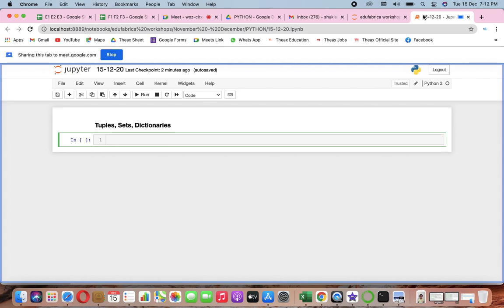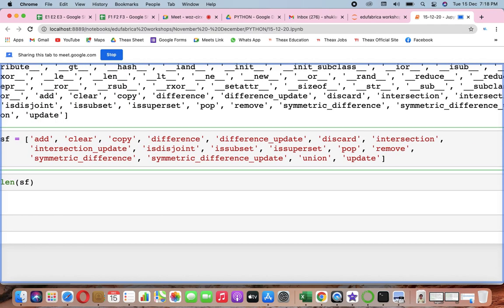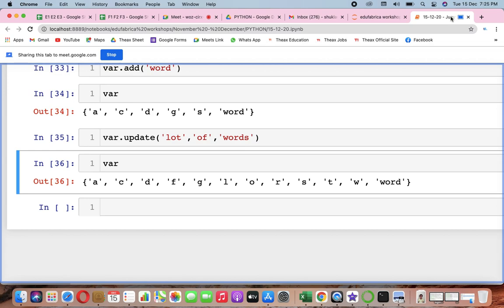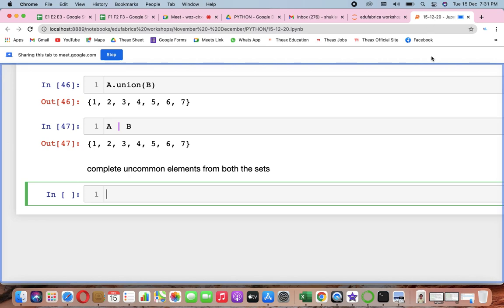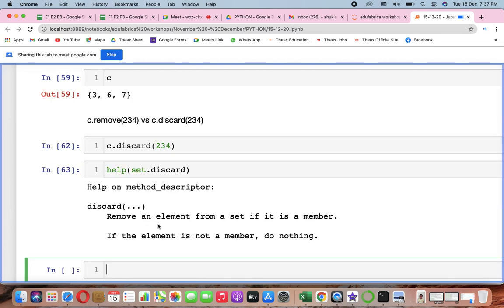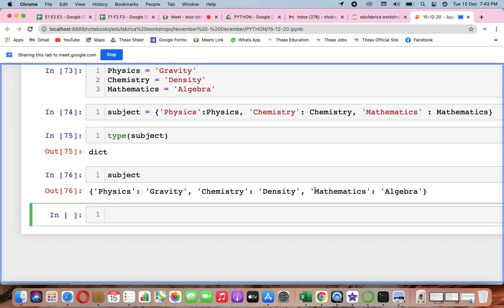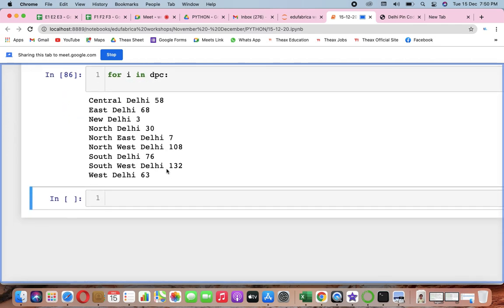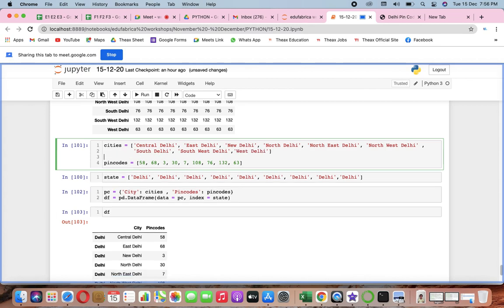EDU MICRO PY NOV 151220